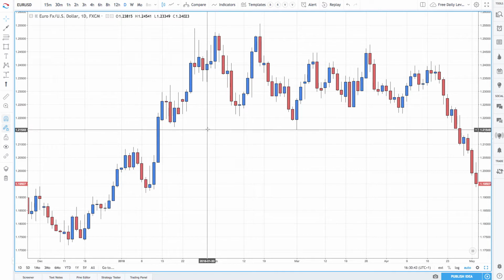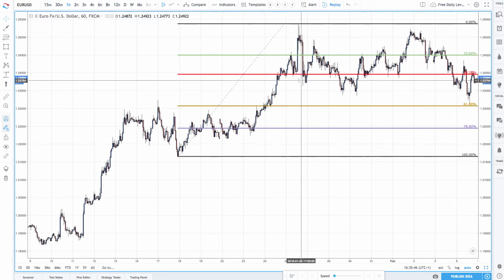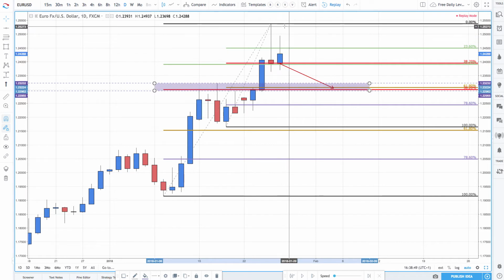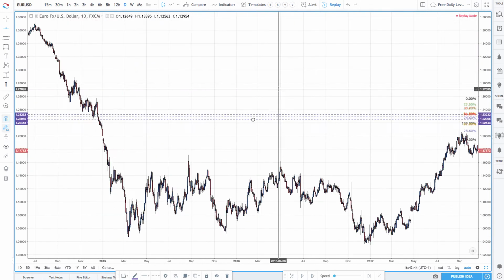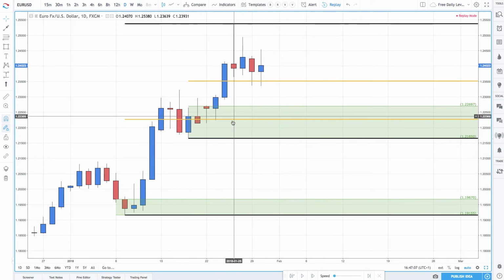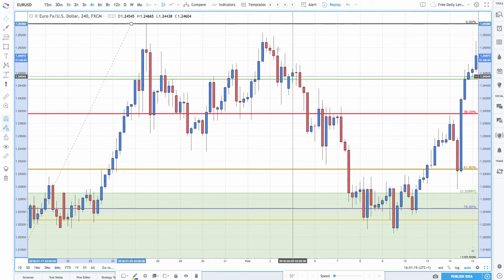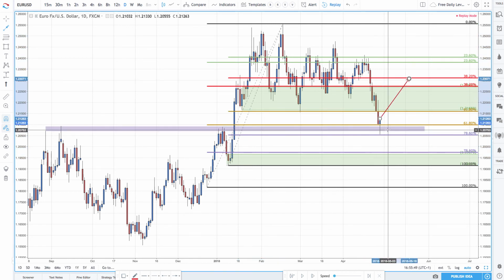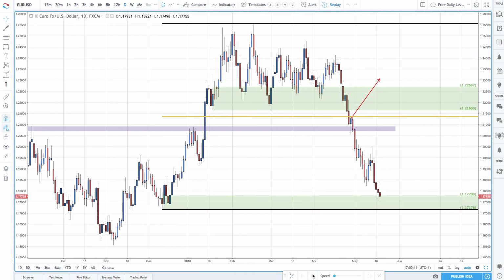The Fibonacci Retracement Tool VS The Value Range Tool???